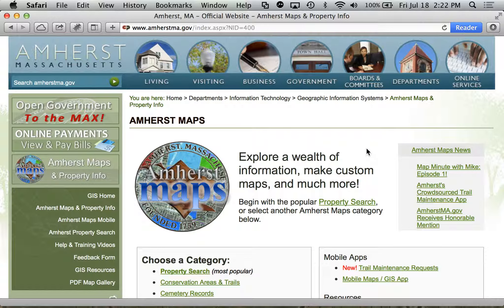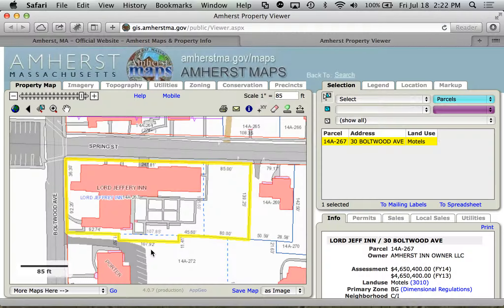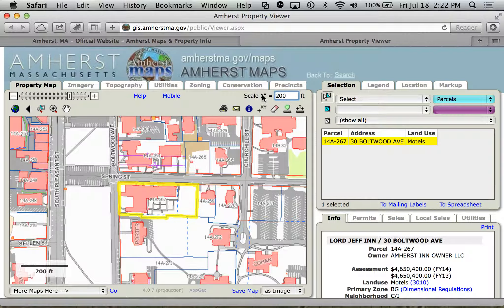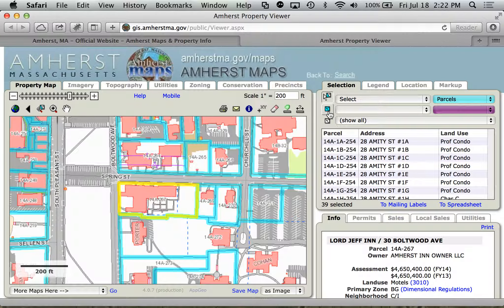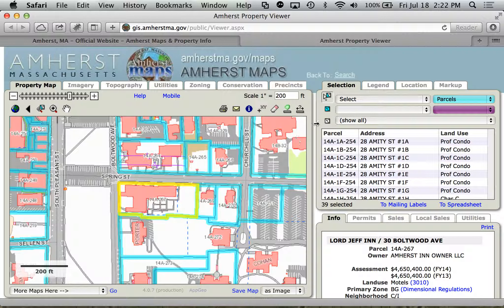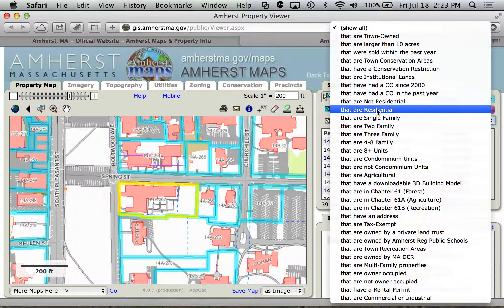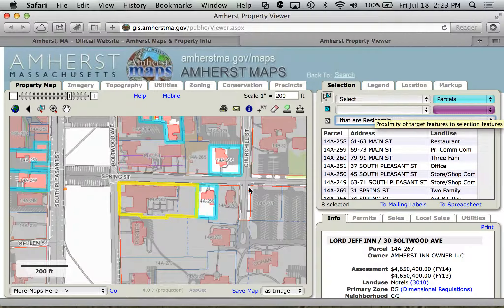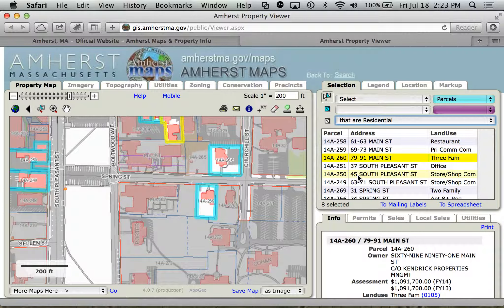Map Minute with Mike #2: Filtering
In episode 2, we learn about filtering a selection set to narrow results to fit a specific criteria.